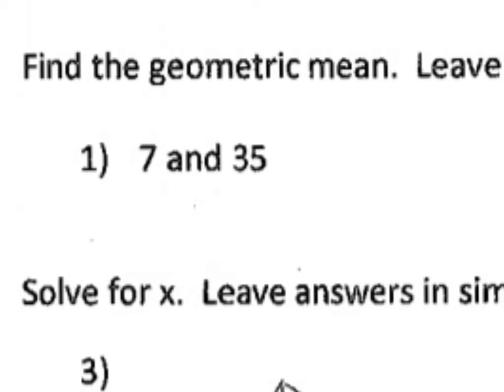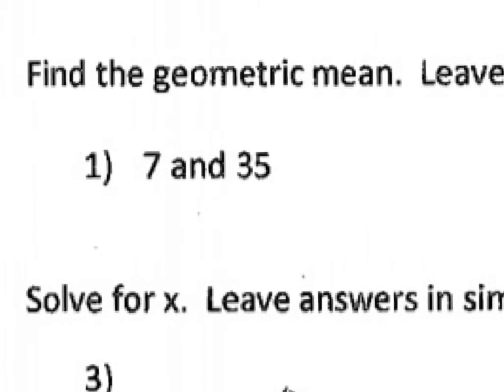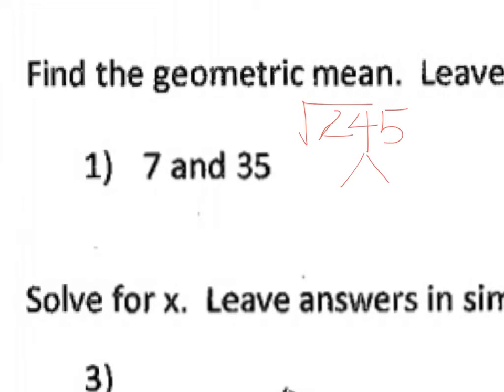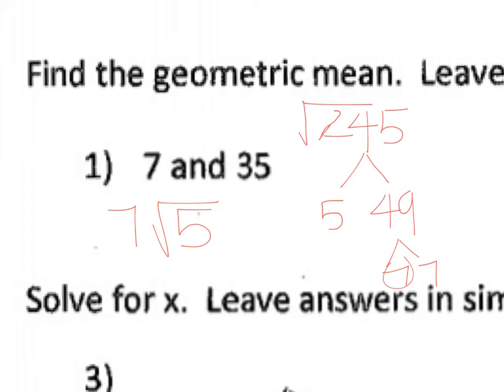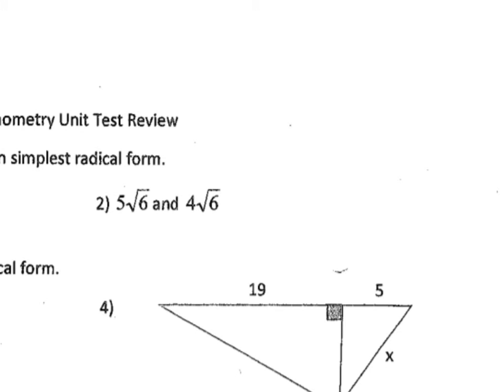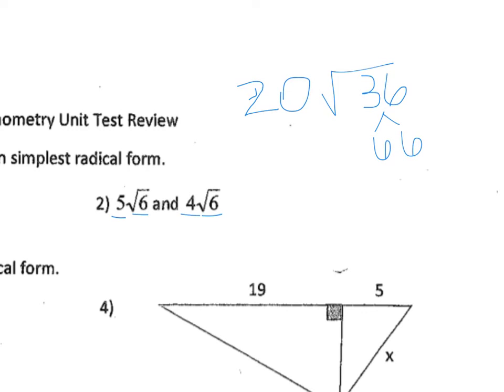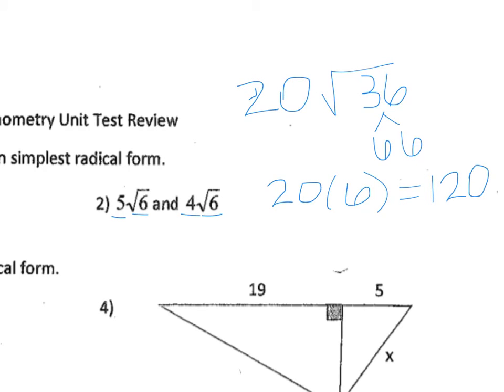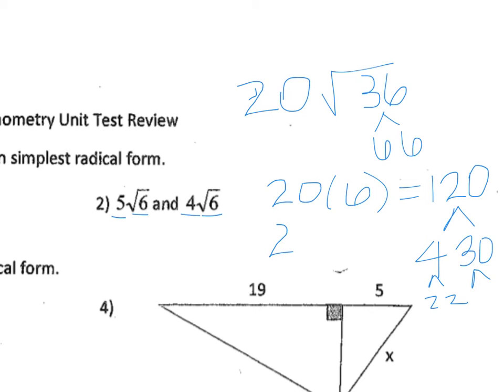Trig sg 1 2